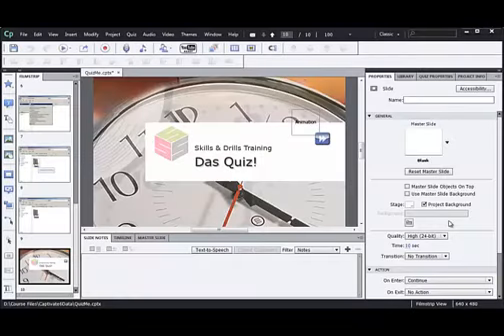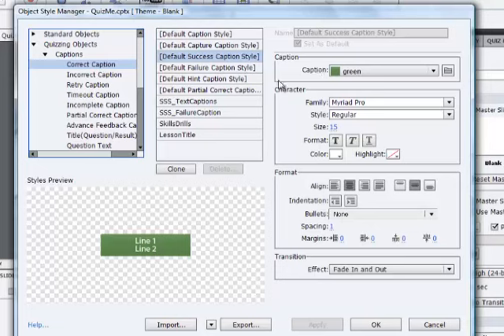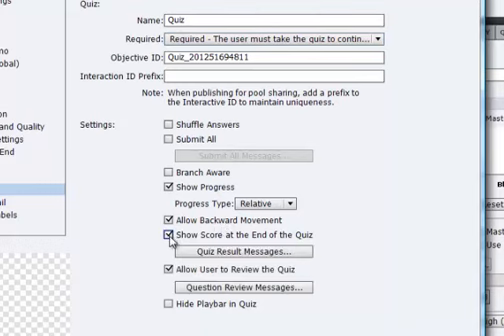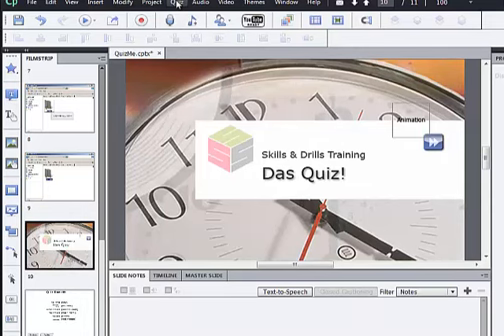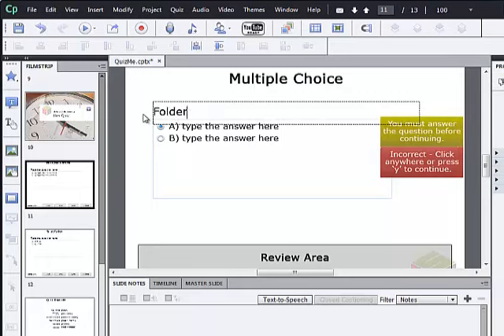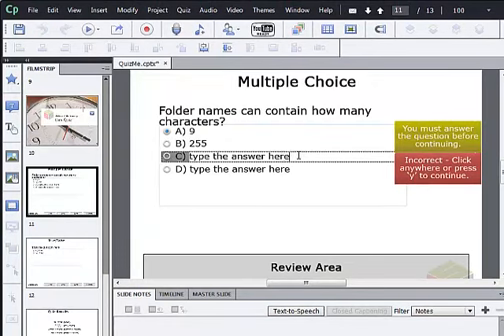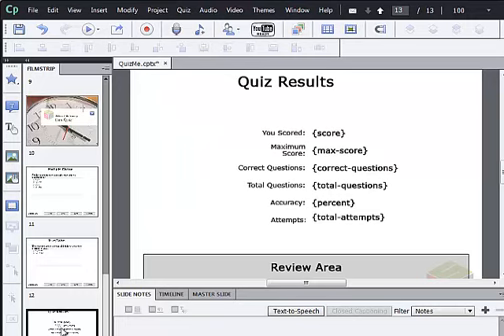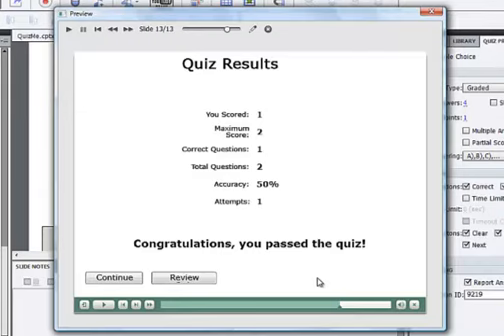Captivate Tutorial: How to Create a Quiz in Adobe Captivate 6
This tutorial from SkillForge shows how to create a quiz in Adobe Captivate 6.  You will see how to add a question slide to a Captivate project and how to track a user's success or failure.  In addition you will see how to use multiple choice and true/false questions in an Adobe Captivate quiz.  This tutorial is from our live, instructor-led Adobe Captivate 6 Training course.